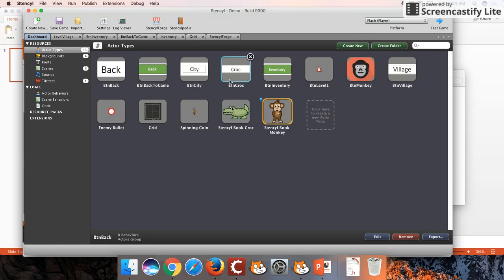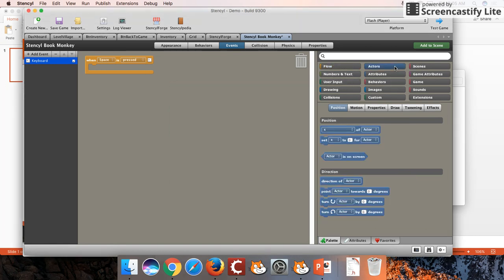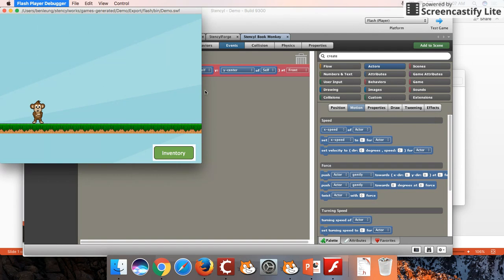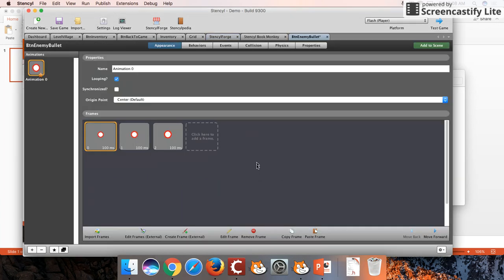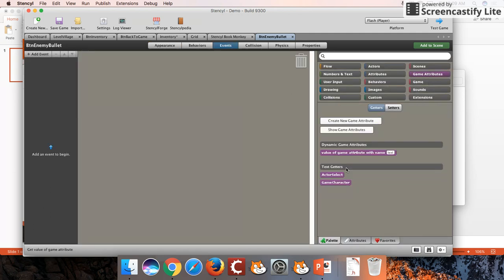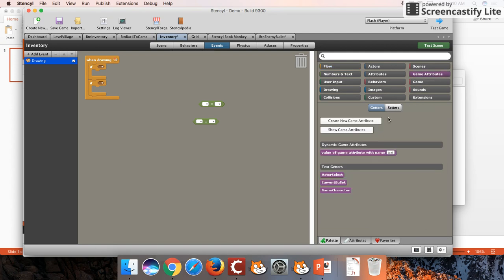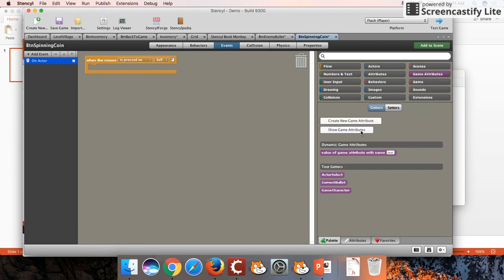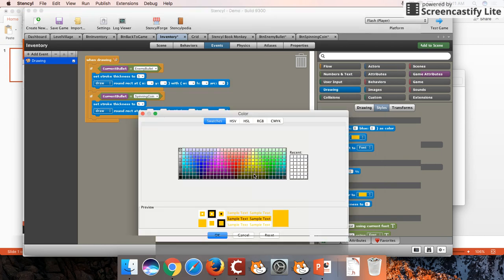Stencyl - Inventory Tutorial Part II